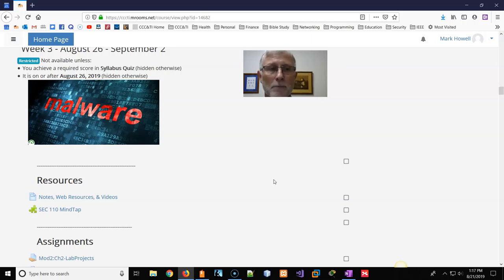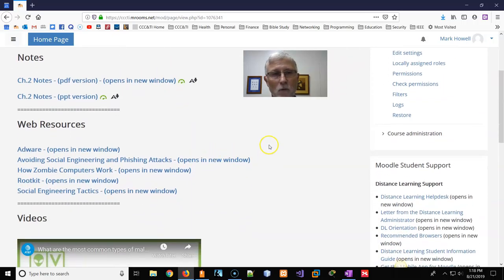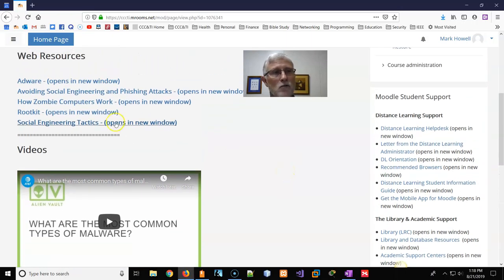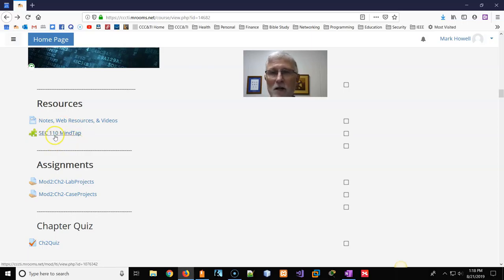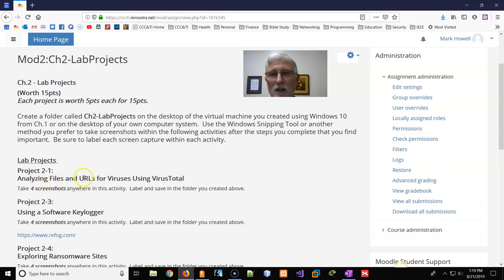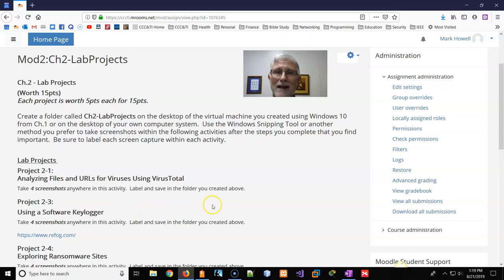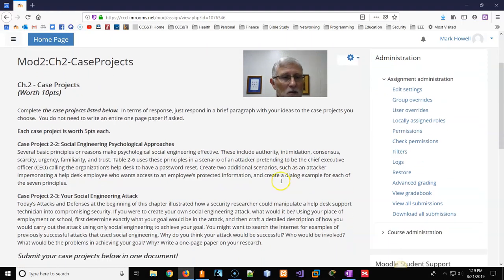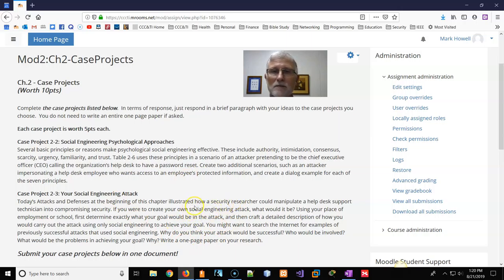FA19 SEC110-040 Week 3 at a Glance